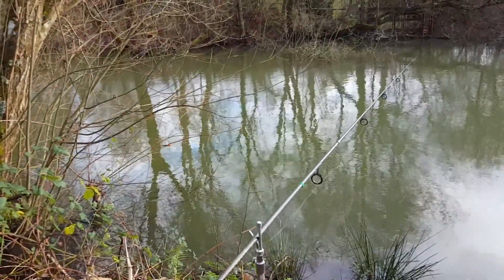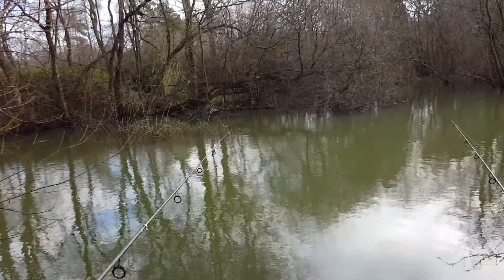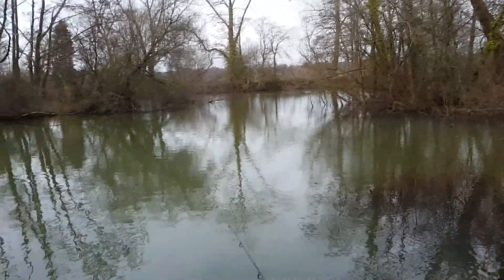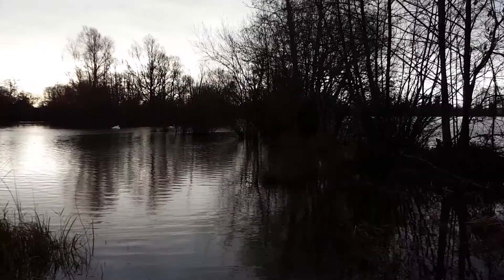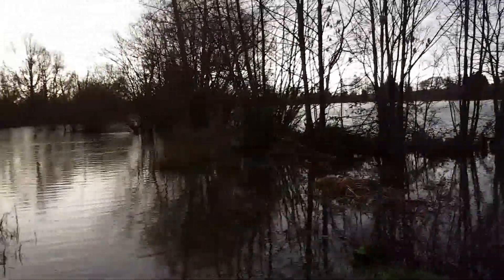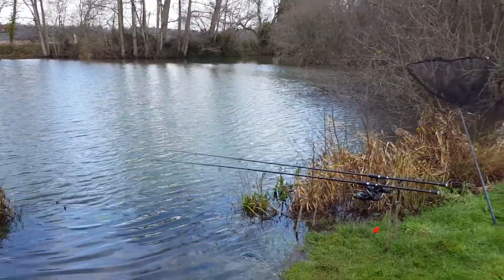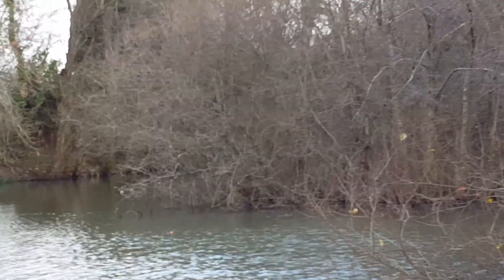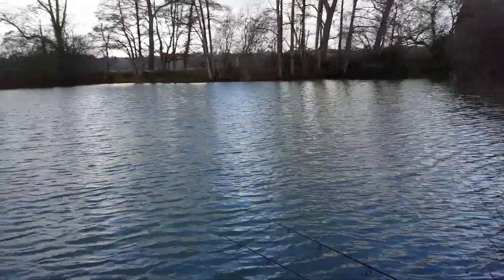Trip No 7 Pike Fishing (2016)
Welcome to another fishing adventure, out on one of my water, from small club lakes to large open pits.

Regards Richard

Massive thank you to everyone watching the videos and for everybody that supports me here!

Don't forget if you are BRAND NEW here then make sure you...

👍🏻 Leave a LIKE on the videos
💬 Get your COMMENTS below

carpfishing spottedfin deepersonar meadowlake A Pleasant day after the pike again.